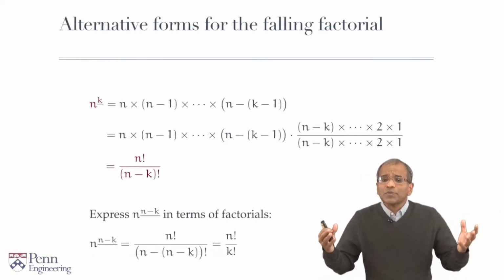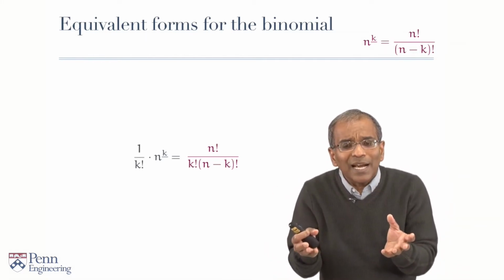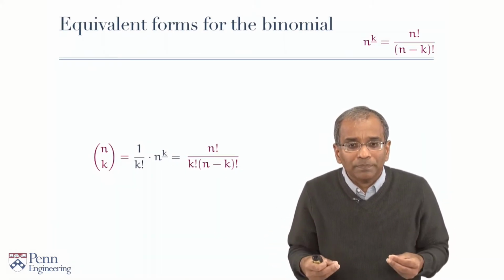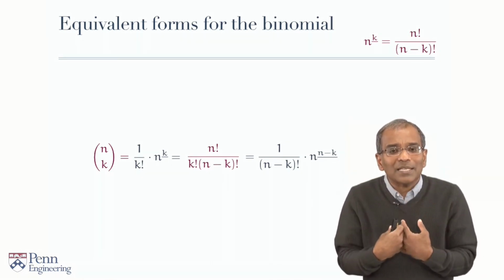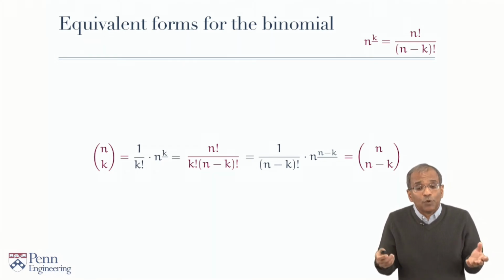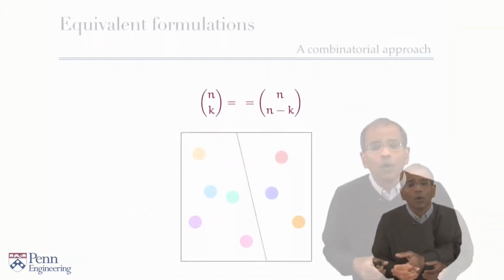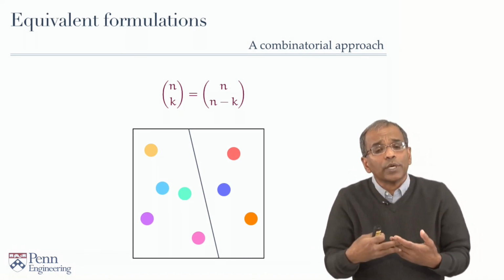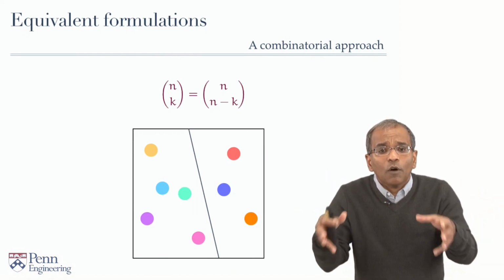Lecture 2.2: b. Alternative forms for binomial coefficients — [Probability | Santosh S. Venkatesh]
In which the viewer encounters the binomial coefficient from a variety of vantage points.